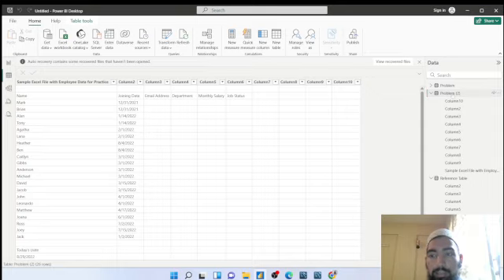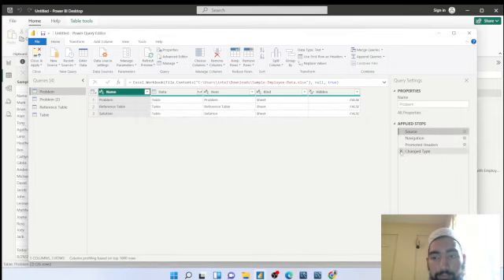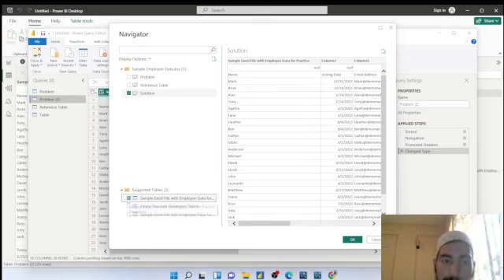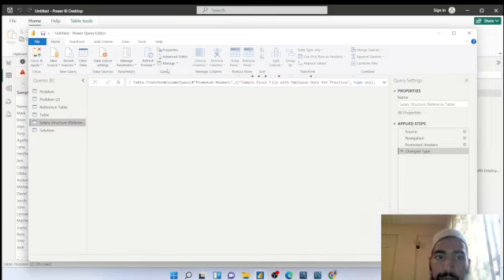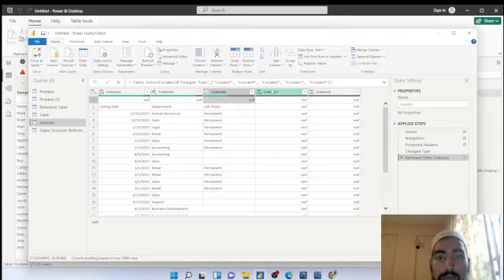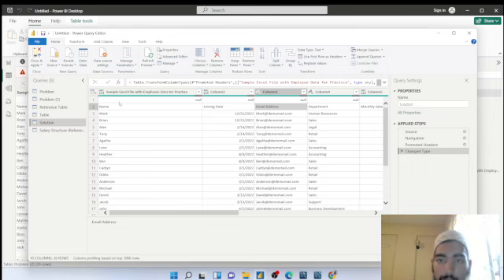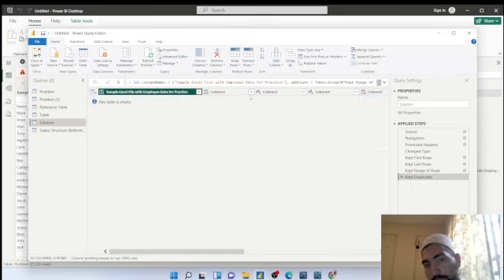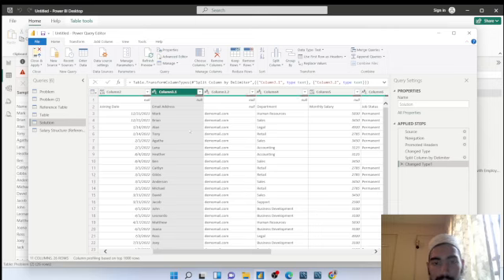Transforming Data with Power Query Editor